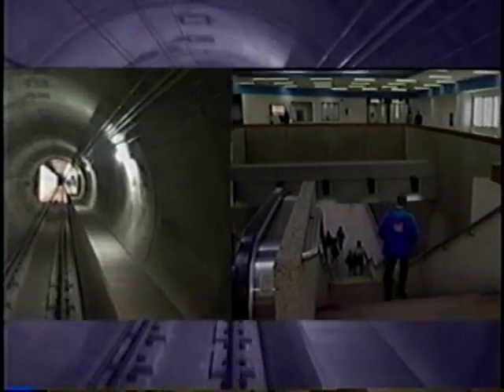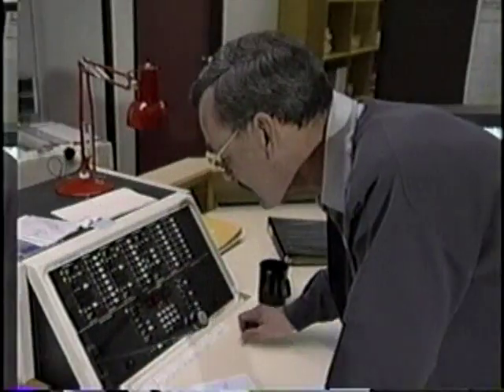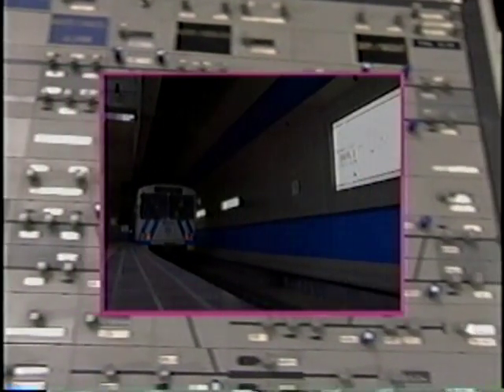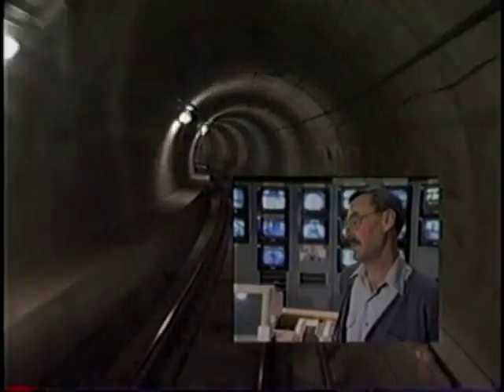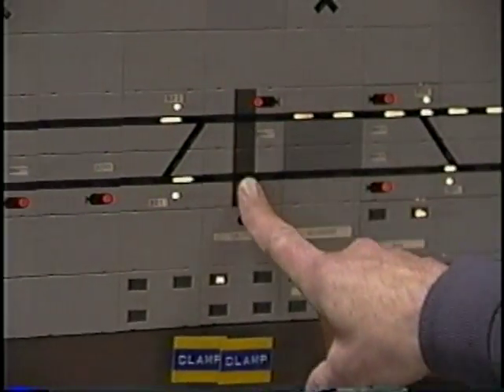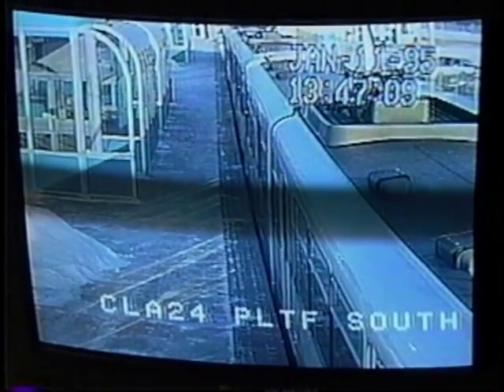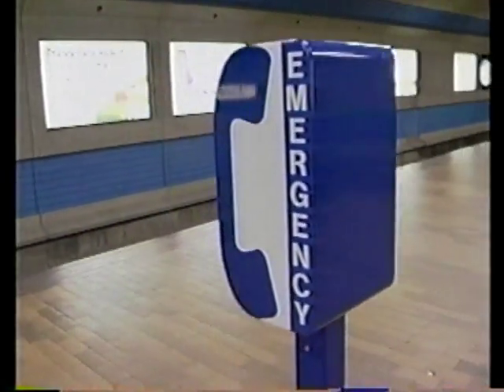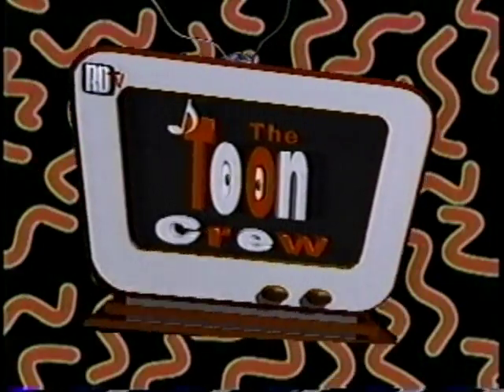Toon Crew Edmonton LRT System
Toon Crew takes you behind the scenes to show you how the Edmonton LRT operates.